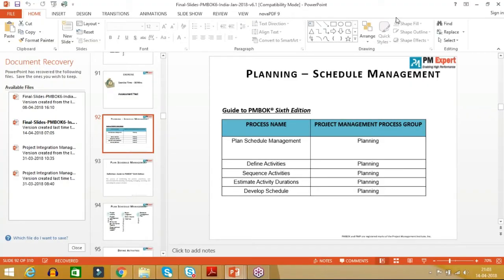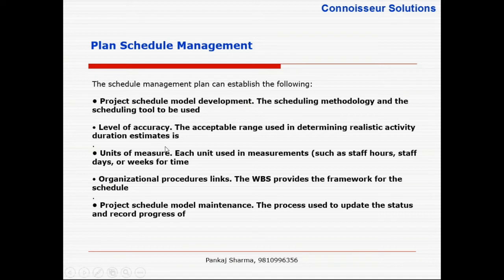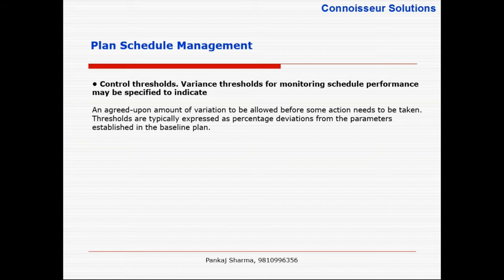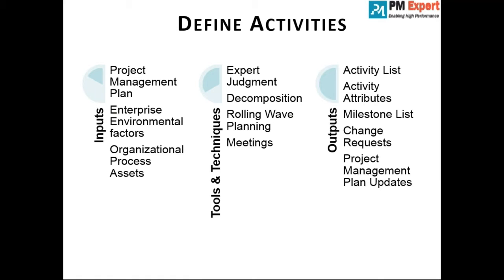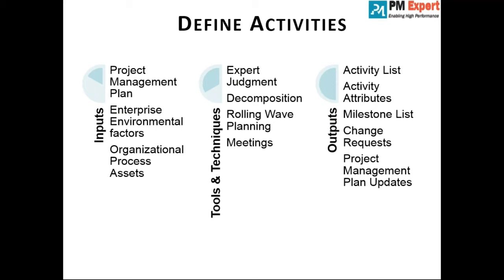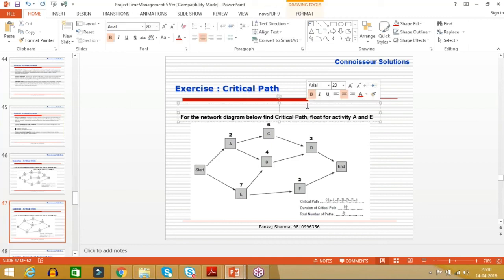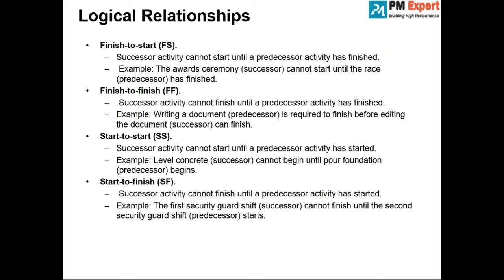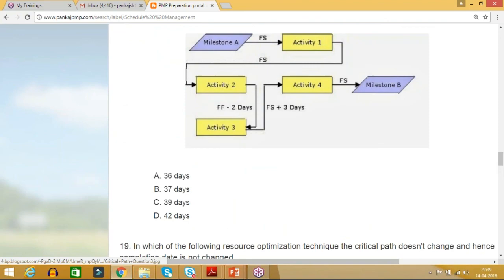Schedule Management Plan - Order of Magnitude Vs Definitive Estimates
Schedule Management Plan- Order of Magnitude vs Definitive Estimates, Hard Logic , Soft logic or preferred or preferential logic or discretionary dependency and external dependencies